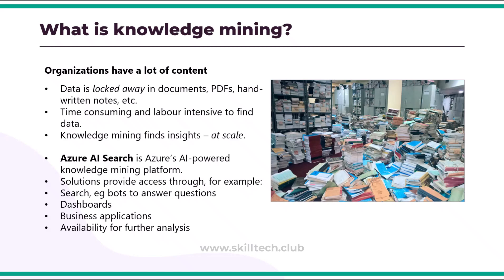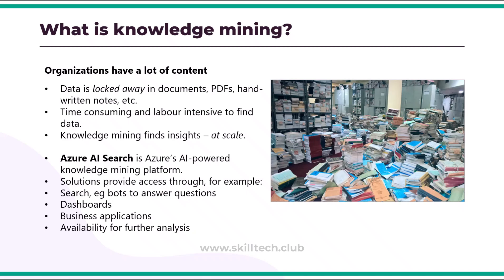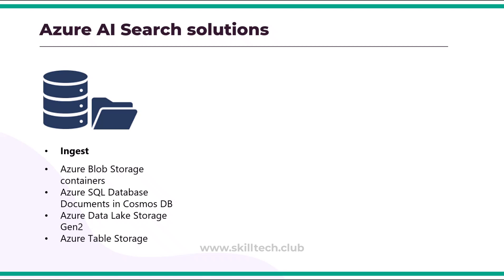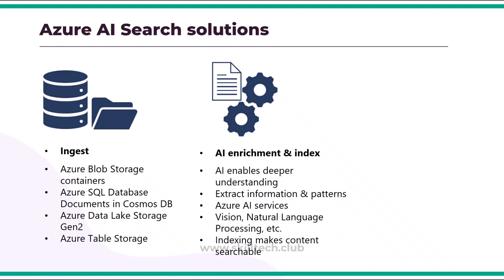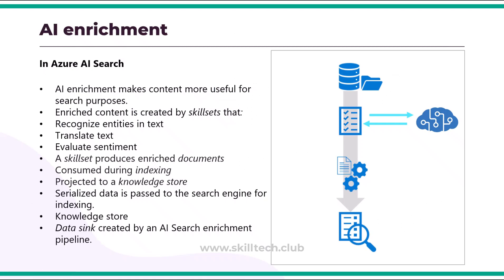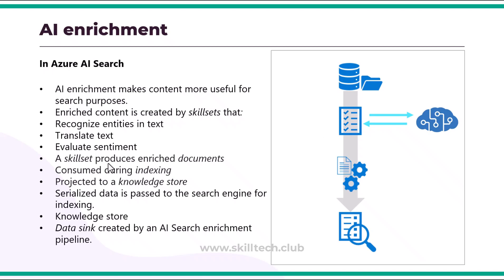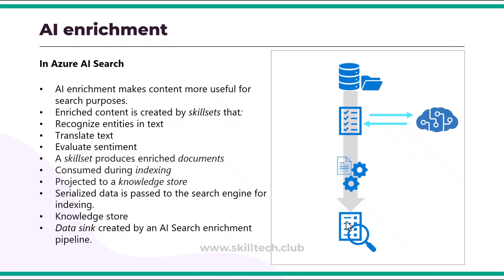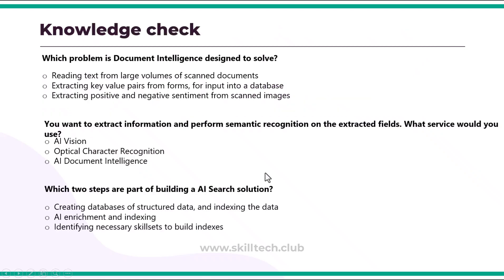Azure AI Search | AI-900 Microsoft Azure AI Fundamentals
Explore the power of Azure AI Search in this detailed lecture from the AI-900 Microsoft Azure AI Fundamentals course. Learn how Azure AI Search enables intelligent search capabilities, providing users with relevant, contextual, and personalized results for their queries.

What you’ll learn:
- Introduction to Azure Cognitive Search and its features
- How to build intelligent search experiences using Azure AI
- Key capabilities: indexing, querying, and custom search ranking
- Real-world applications in e-commerce, enterprise search, and content management
- Basics of integrating Azure AI Search into applications and websites

🎯 Perfect For:
- Beginners in AI & Machine Learning
- IT Professionals
- Students & Developers